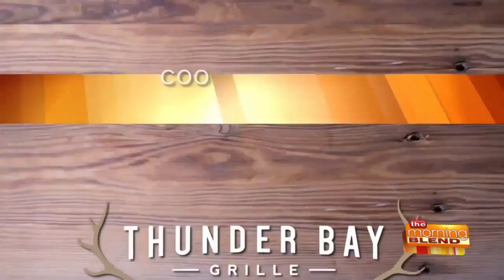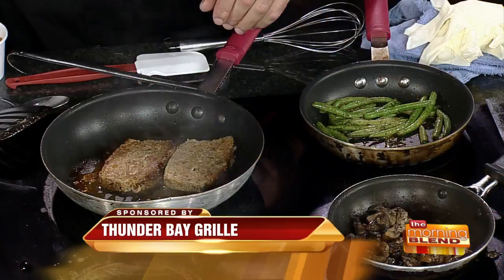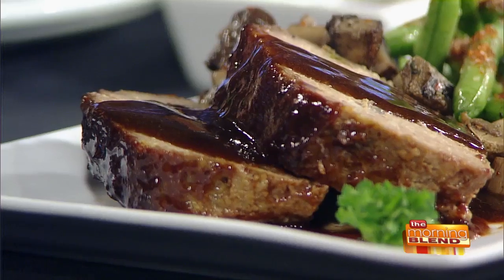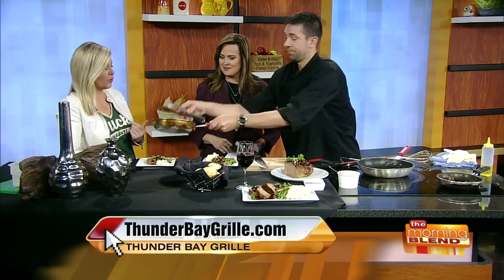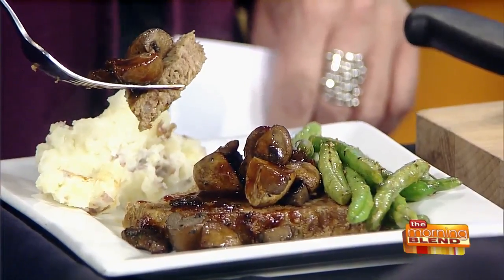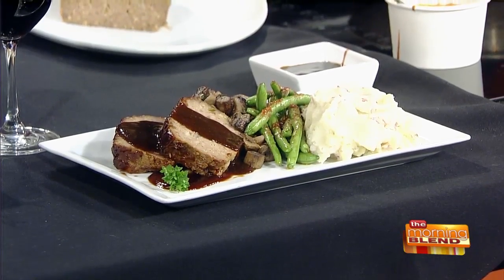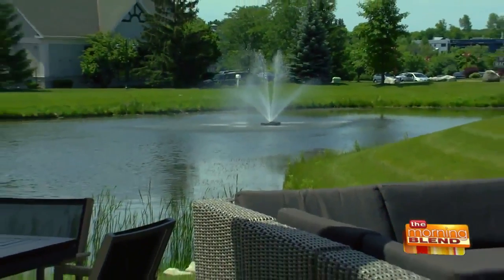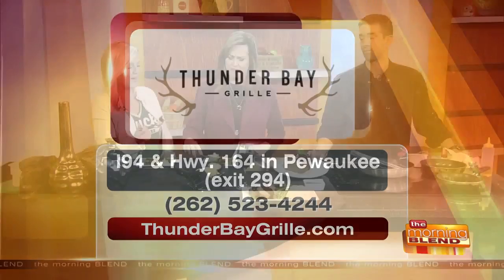Meet Your New Favorite Meatloaf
Meatloaf has been a staple on American dinner tables for decades. But we're guessing you've never had meatloaf like this before! Chef Kevin Dahlen from Thunder Bay Grille is here to cook up their incredible Bison Meatloaf!  Dinner at Thunder Bay Grille starts at 4pm every day and 11am on Sundays.